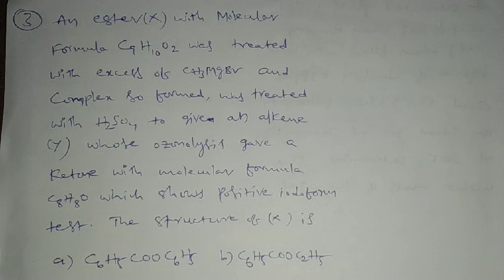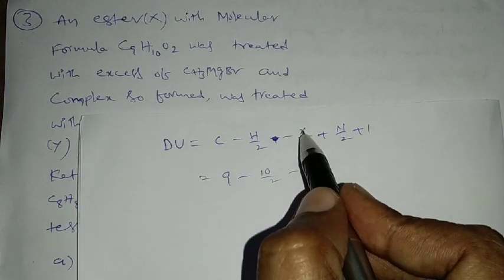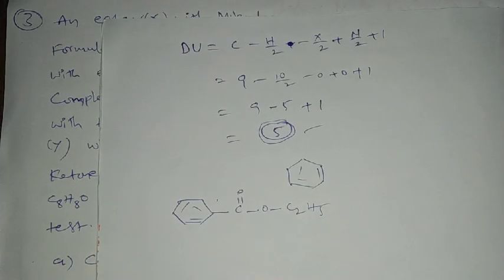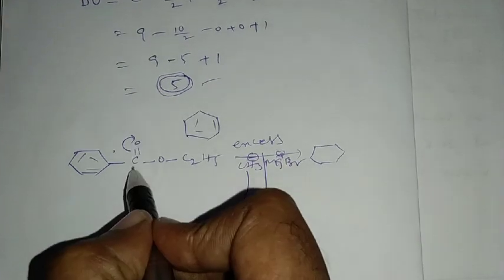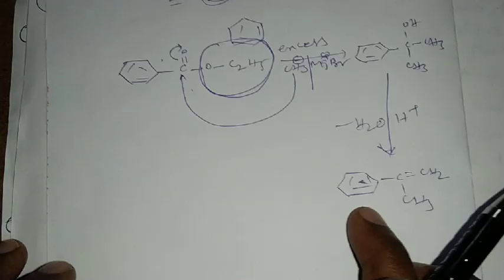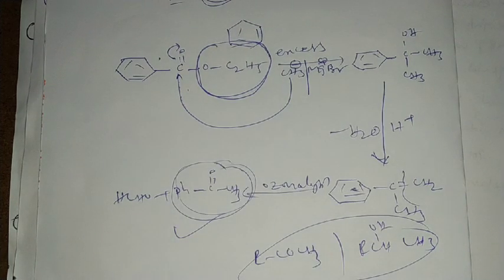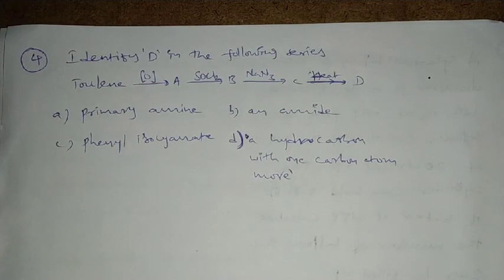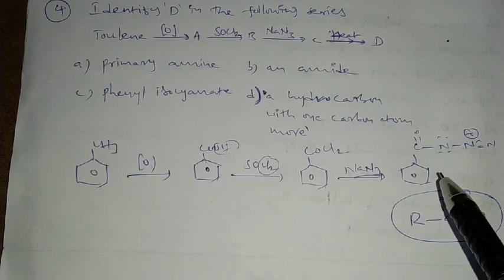R-COOH || DU || sequence type mcq